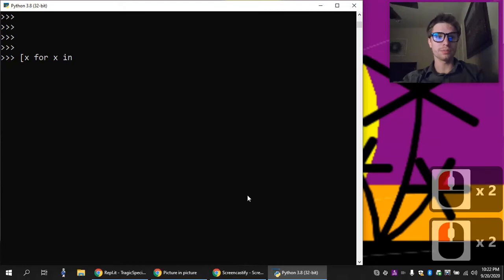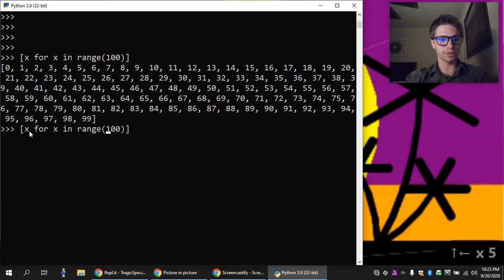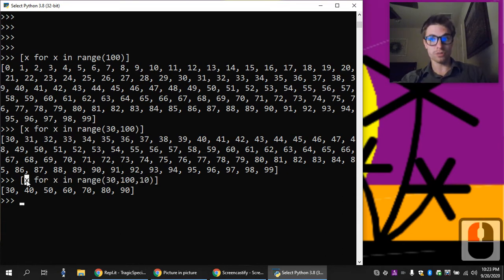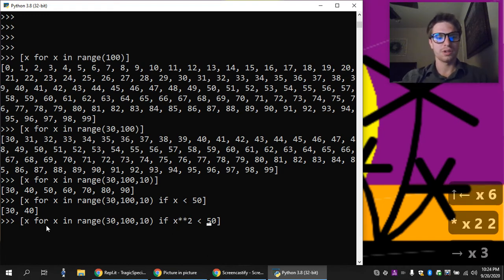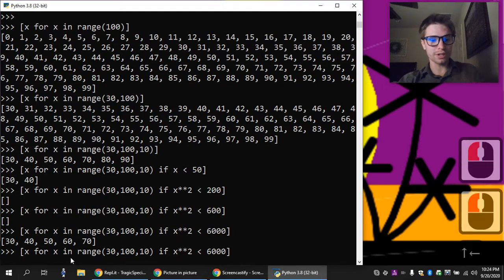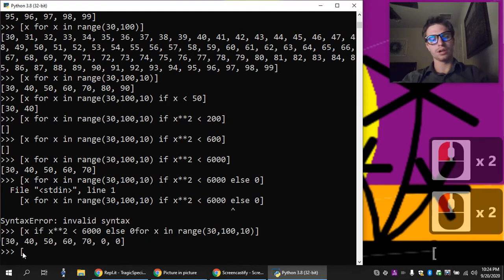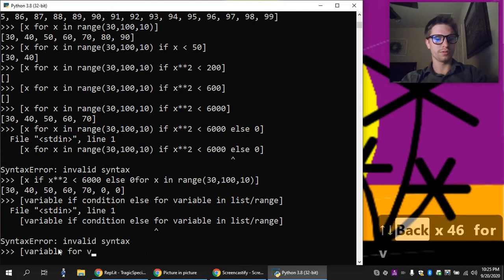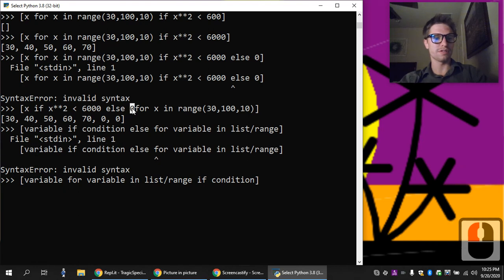Conditionals in List Comprehensions | Python Conditionals [7/7]